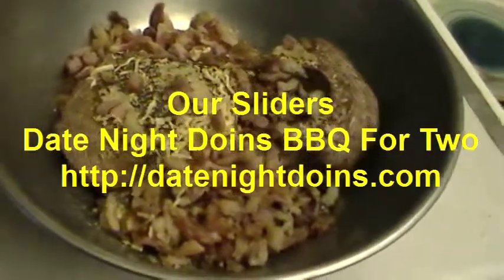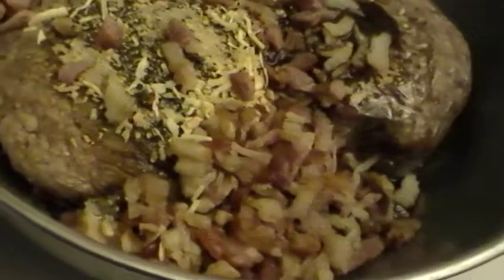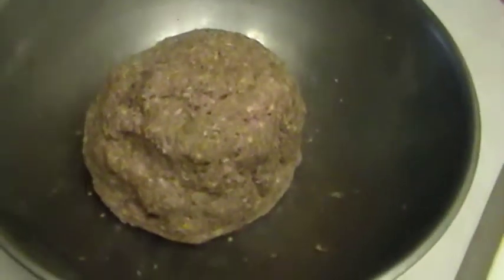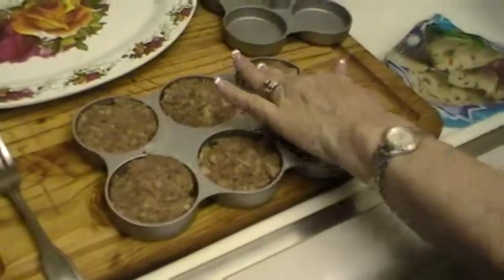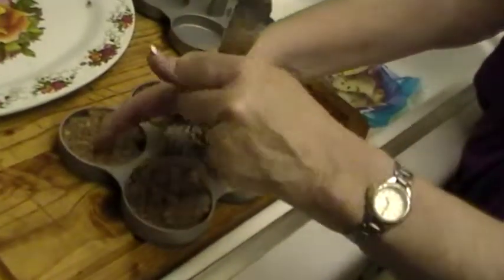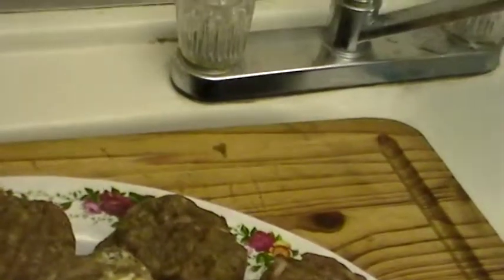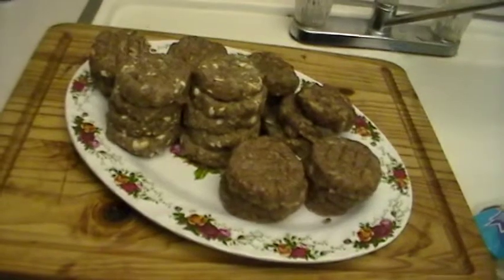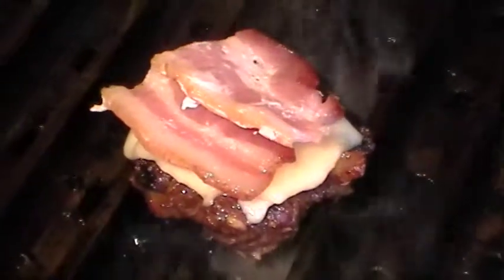Our Sliders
We have been asked to come up with some "Signature Sliders" for a Weekly Tasting Event at Craft Brewing Company in Lake Elsinore, Ca. Sounding like some fun with plenty of good beer involved we jumped right on it.

I'll tell you, we and a few of our "Crash Test Dummies" have been eating sliders now for over a week. Here are a few of what we have come up with:

Traditional Slider, mustard and a pickle slice on a slider bun
A Blue Cheese Slider, mustard and a pickle slice on a French roll
A Sticky Slide, peanut butter and two strips of bacon on a sour dough bun
A Bacon Swiss, a slice of Swiss cheese and two strips of bacon on a sour dough bun
A Cajun Slider, a slice of Cheddar cheese, pickle and Grandville's Cajun BBQ Jam, Hawaiian Roll

Stuffed Sliders or as we are calling them "Double Stacks"